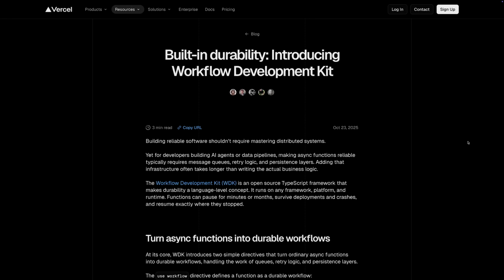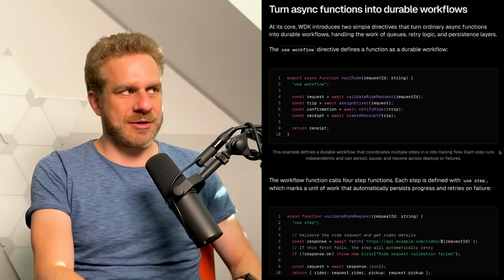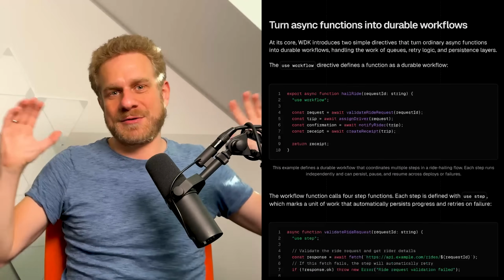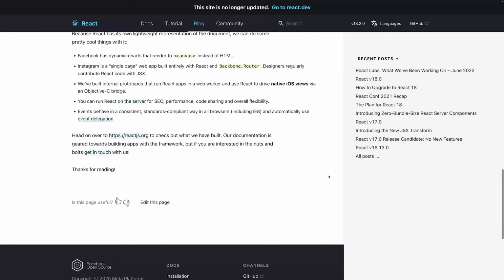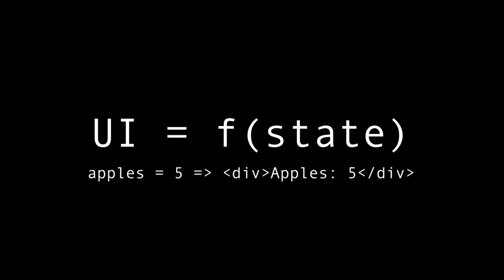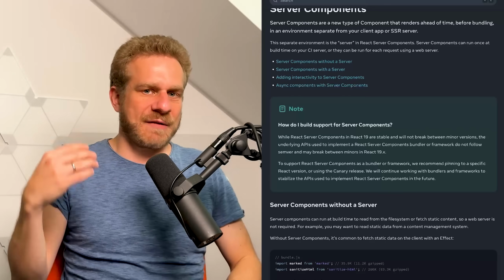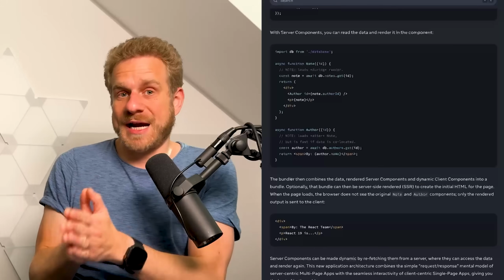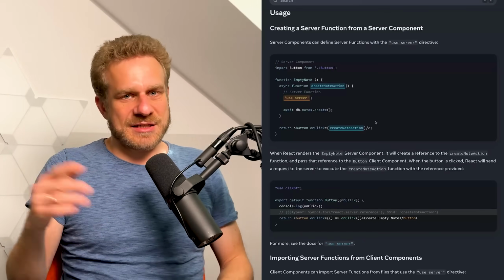The Problem(s) With The Current React & Vercel Drama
There has been some drama related to Vercel's new Workflow Development Kit, the "use workflow" and "use step" directives and React's complexity.